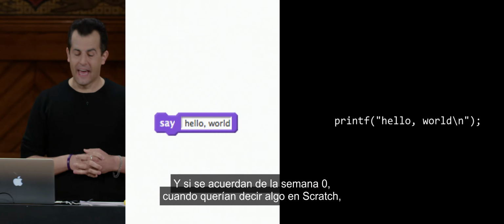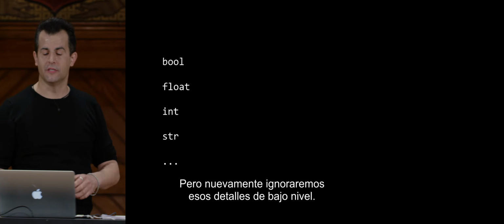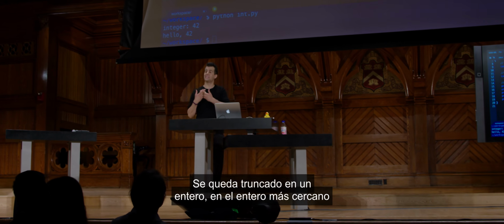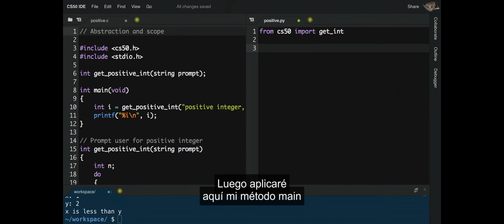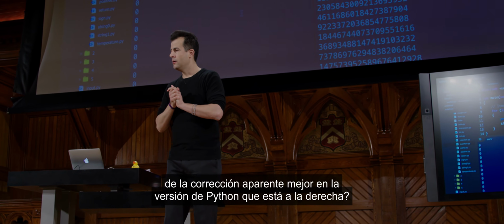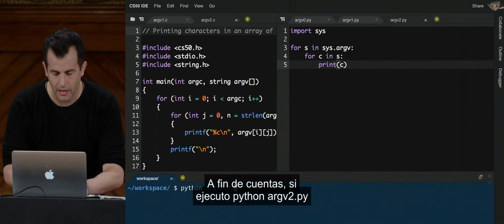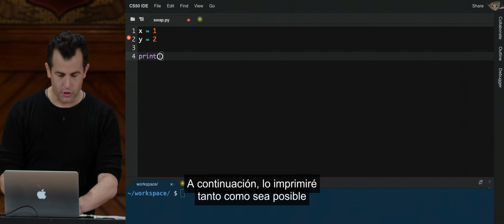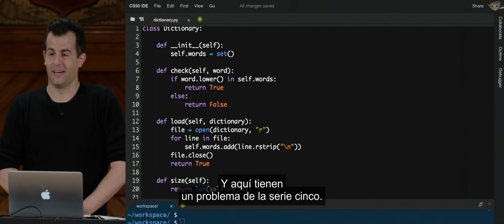CS50 en Español - Clase 8 - Python